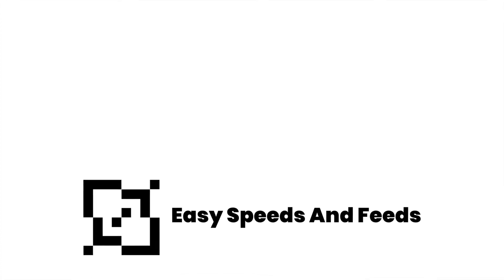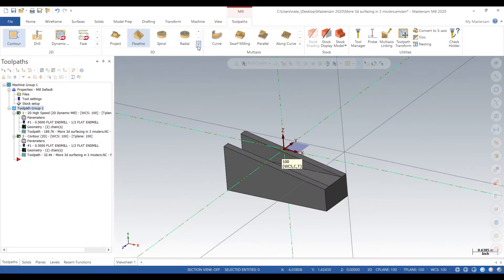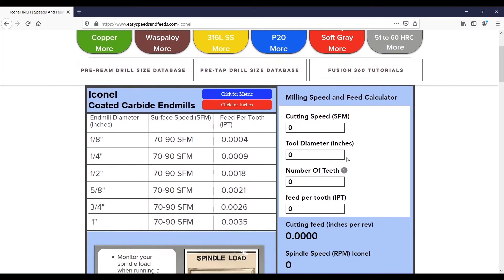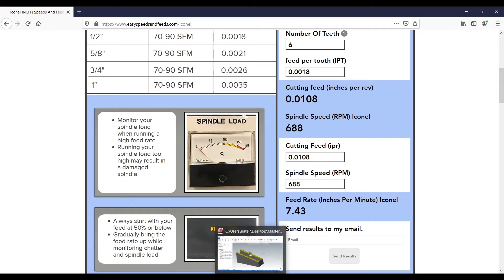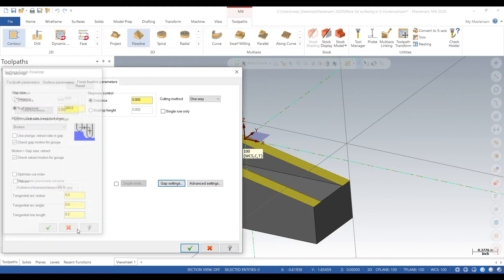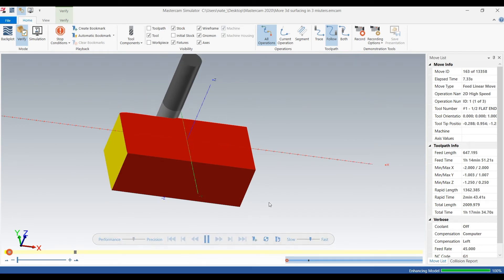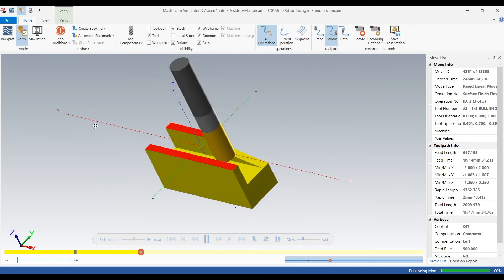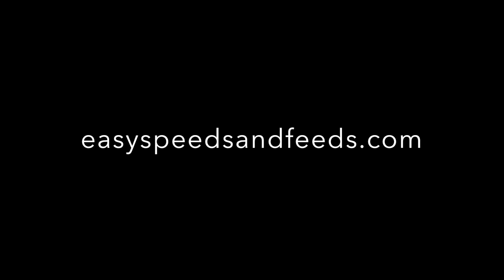3D Flowline in 3 minutes - Mastercam 2020 Tutorial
We use the flowline toolpath in Mastercam 2020 to machine some angles in a Iconel part.